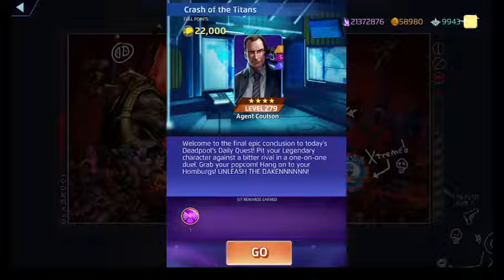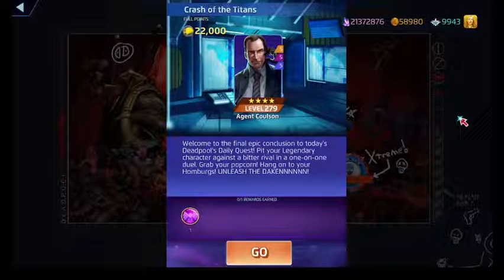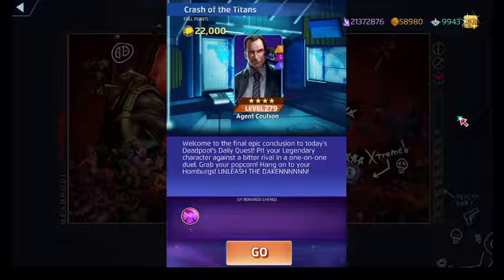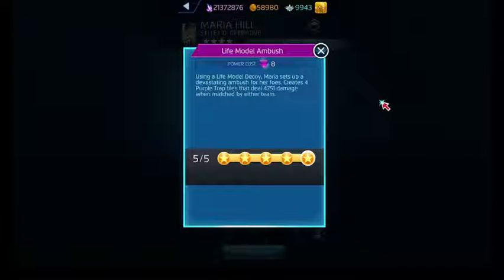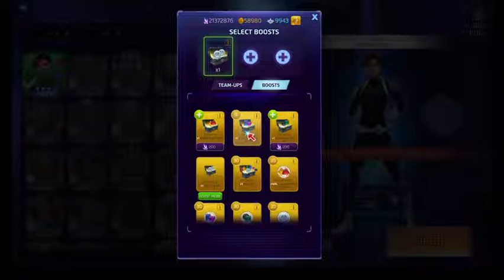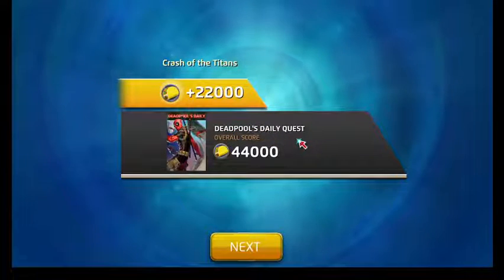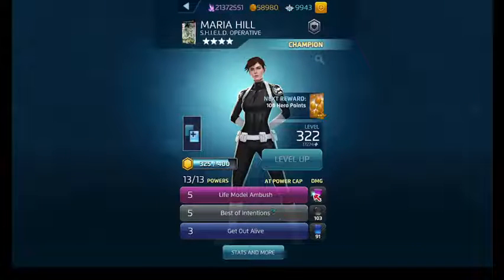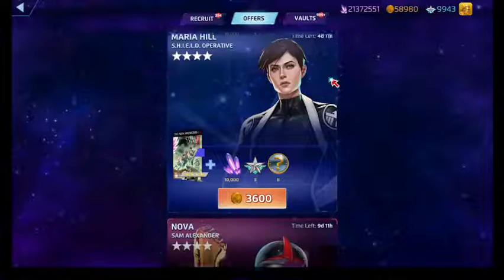marvelpuzzlequest Crash of the Titans Maria Hill vs Agent Coulson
0:00 Phil of the Future
5:42 Maria, Maria (Carlos Santana style)
7:56 Defeating an Agent
10:21 Agent on Agent Crash
11:37 Let's plan a team with Maria, or not?

An unorthodox Crash. You wanna be invisible as quick as possible but you create some strong strike tiles. Purple is pretty good, so you want to fire that off as well. Coulson is kinda harmless until he starts rolling with yellow but by then you should be done with the fight.